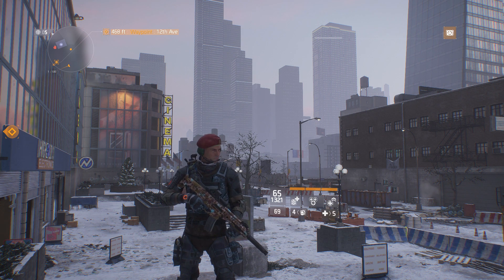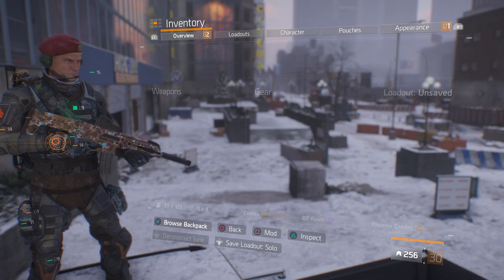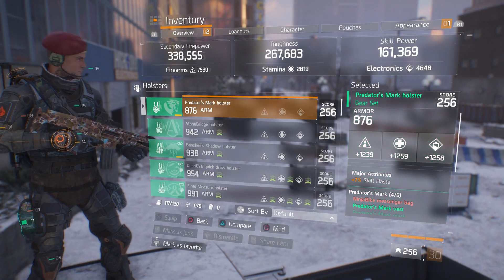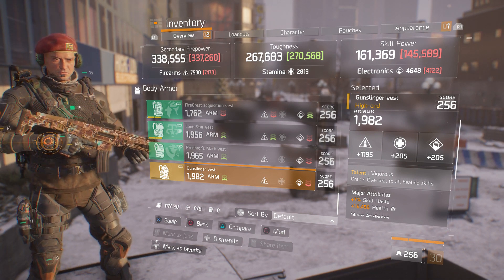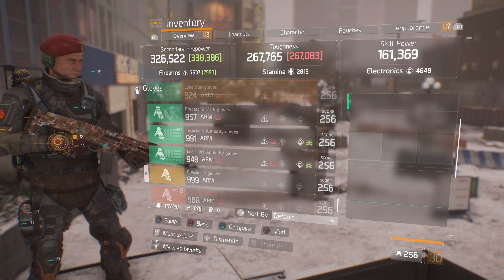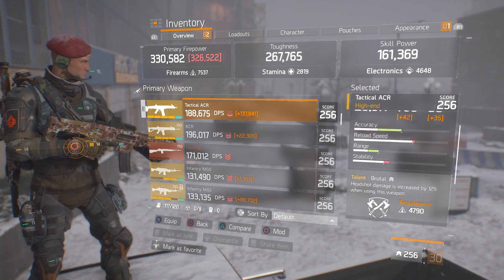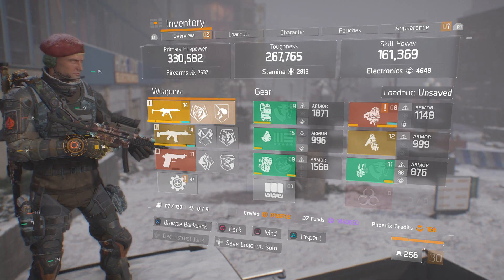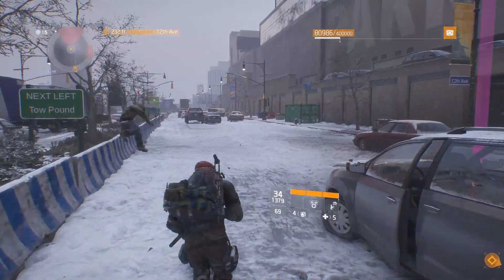1.7 Solo PvE Build - The Division